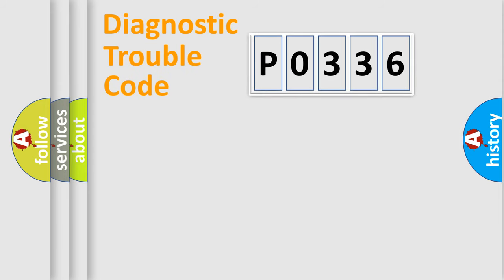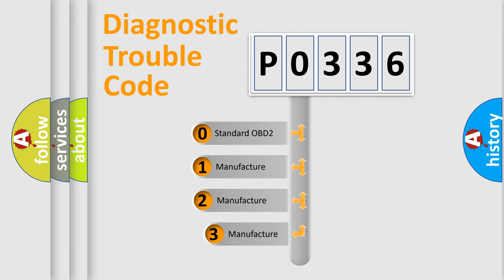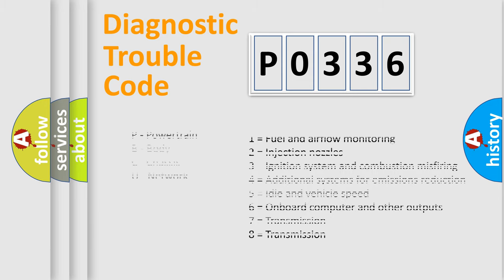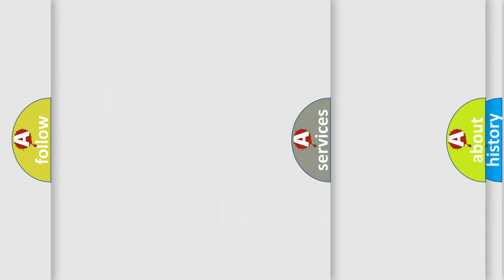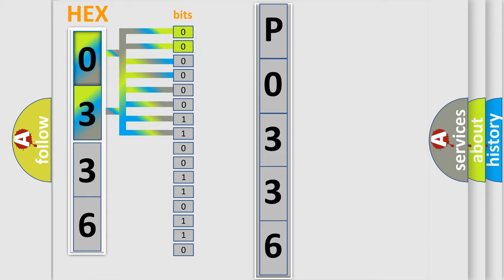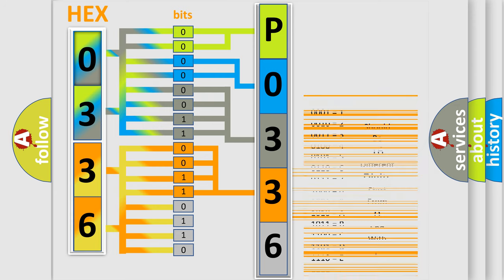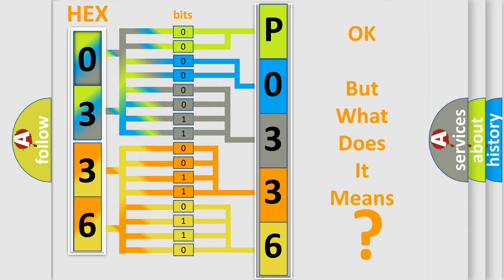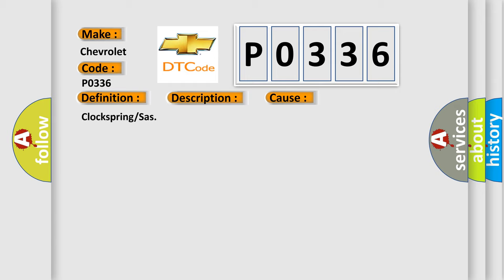DTC Chevrolet P0336 Short Explanation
Contents:
0:21 Basic DTC analysis according to OBD2 protocol standard.
1:48 Insight into programming
2:58 A diagnostically understandable description of the Diagnostic Trouble Code
3:05 Basic error definition

Make:
Chevrolet
Code:
P0336
Definition:
Steering Angle Sensor Not Initialized
Description:
The Steering Angle Sensor (SAS) has not been properly initialized.